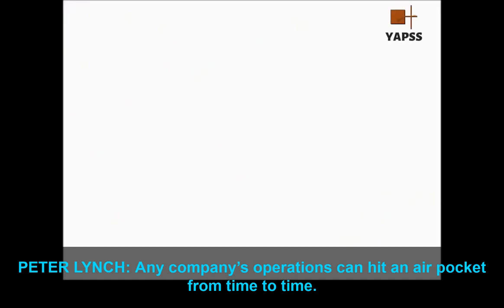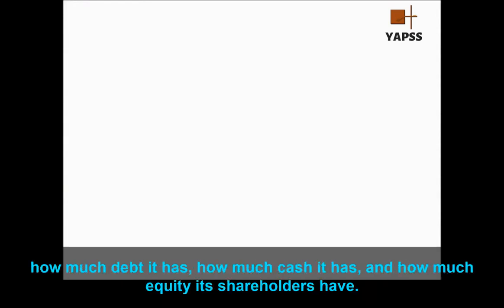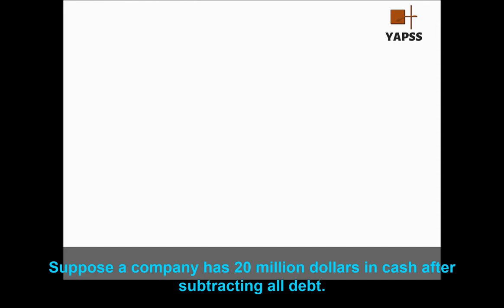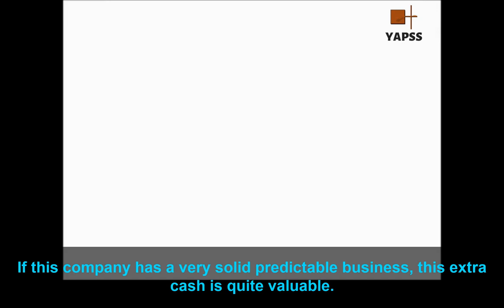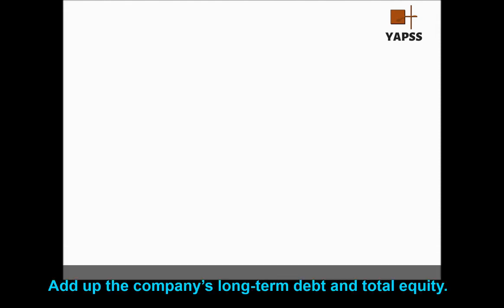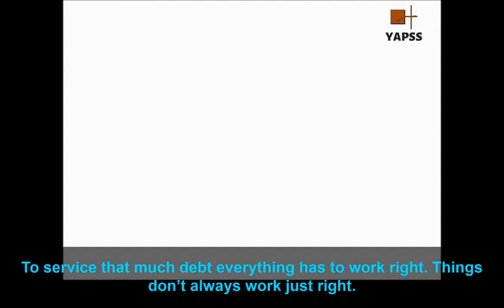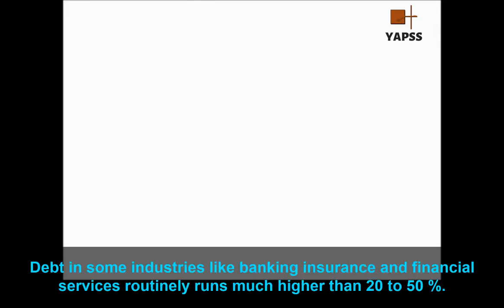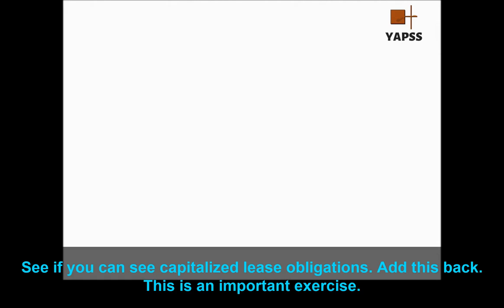Peter Lynch: How to Analyze a Balance Sheet? | Stock Shop 1998【C:P.L Ep.47】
In this episode, Peter Lynch talks about what is a balance sheet and how does it measure the company's financial health?

This CD-ROM: The Stock Shop with Peter Lynch was published on February, 1998.